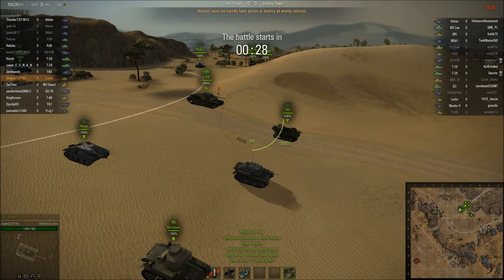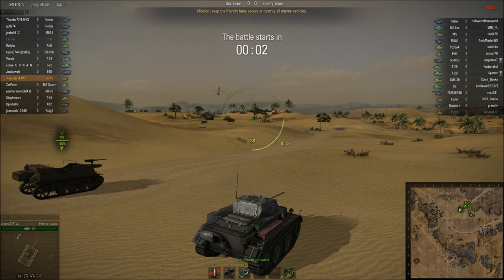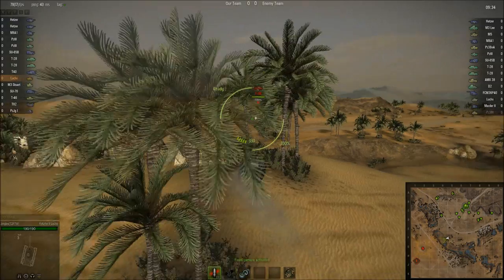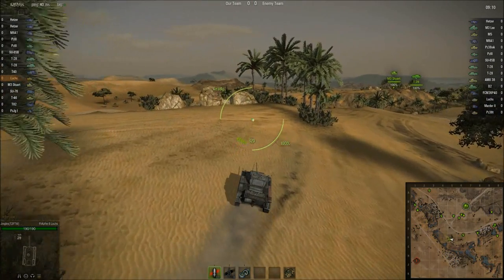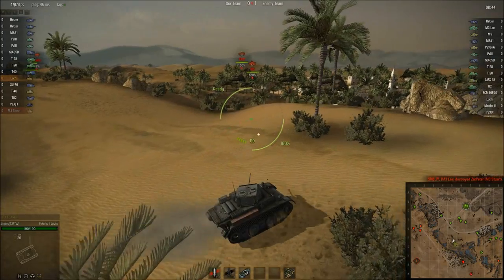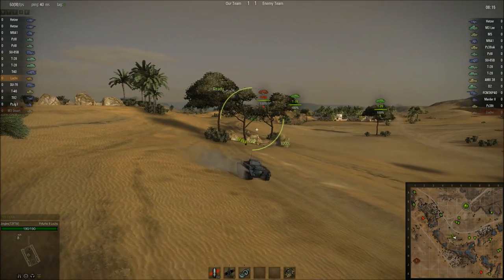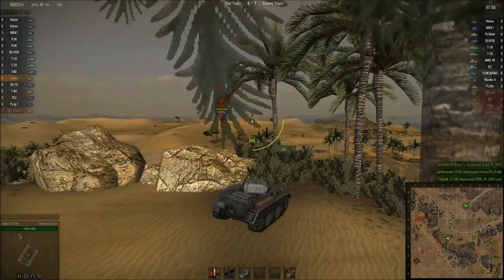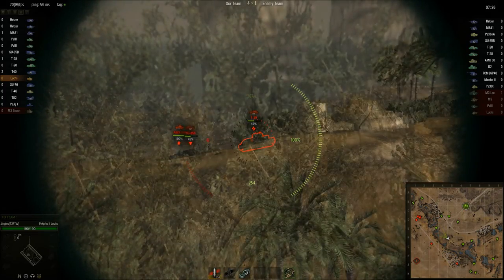World of Tanks - PzII Luchs Tier 3 Light Tank - Tally Ho!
The Luchs is one of those tanks that I'm never selling.  It's just too much fun to play, and along with the Marder II it's the tank I turn to to put a smile on my face when you've been having one of "those" days.